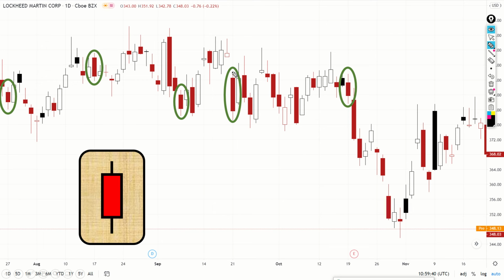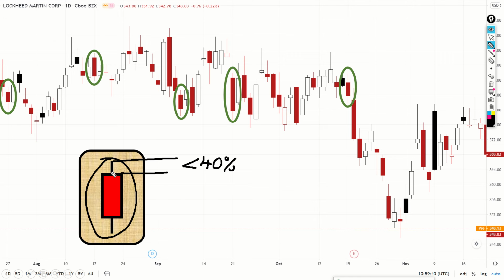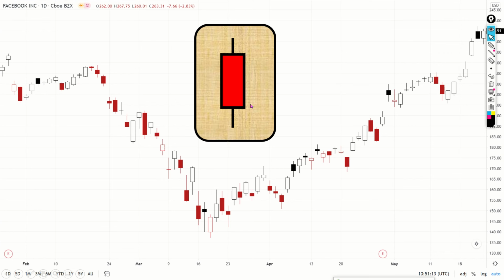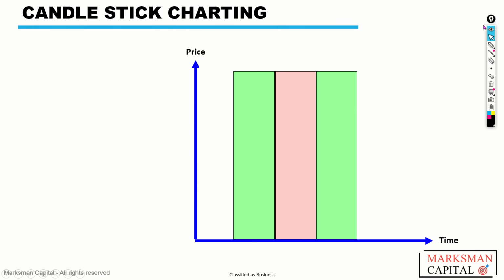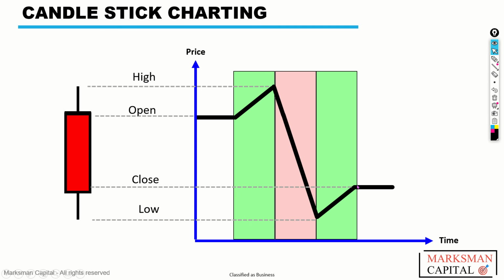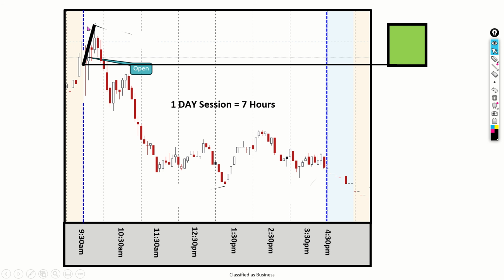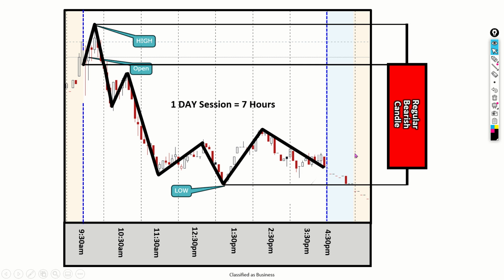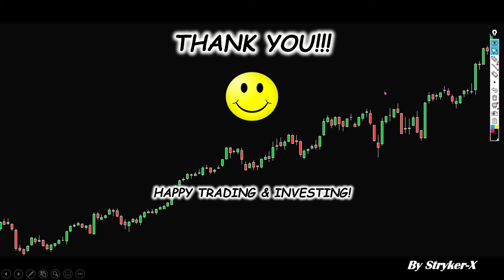Basic Candlestick Charting- Regular Bearish Candle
This video presents a basic understanding on the regular bearish candle formation. It is suitable for beginners who want to start trading the markets.